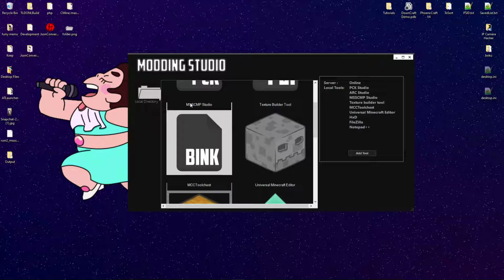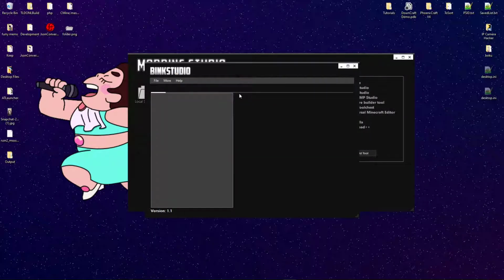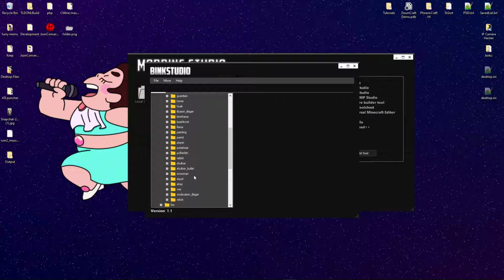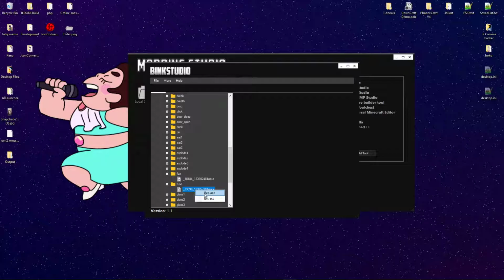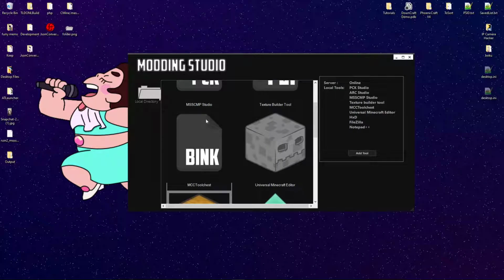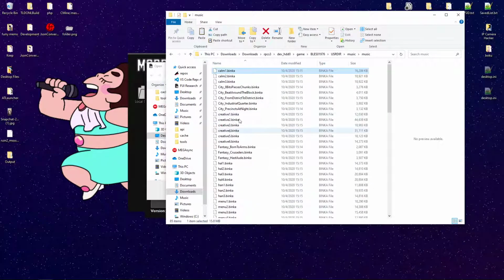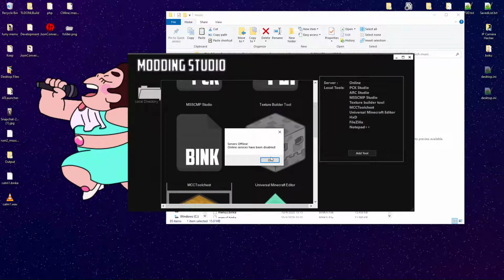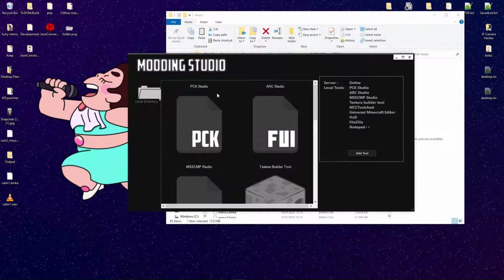How to edit MSSCMP files